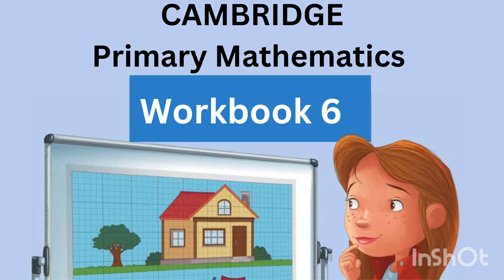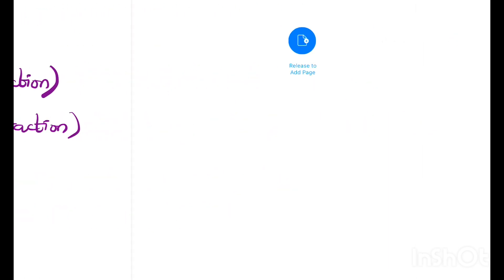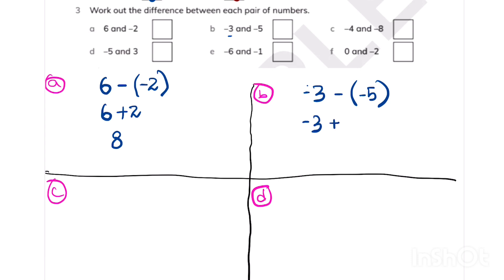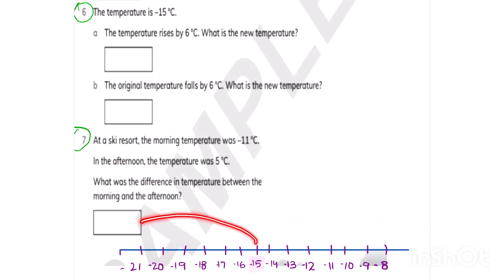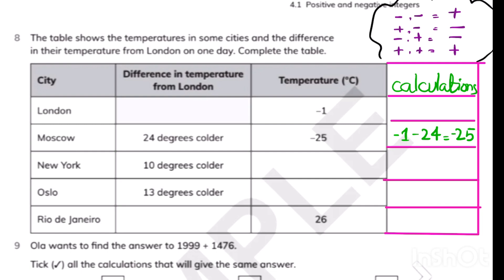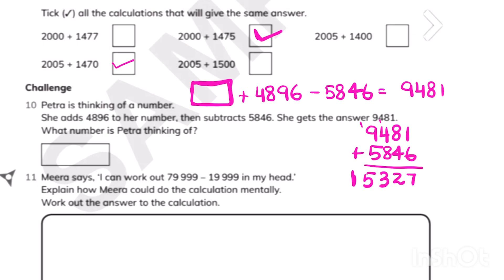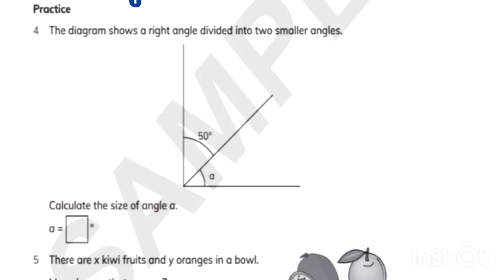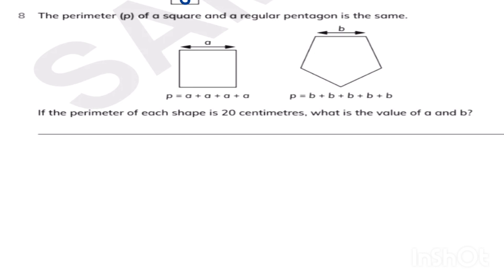Cambridge Primary Maths Workbook 6 Chapter 4 | Integers Explained with Easy Solutions"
SEO Video Description:
📘 Cambridge Primary Mathematics Workbook 6 – Chapter 4: Integers

In this video, we cover Chapter 4: Integers from the Cambridge Primary Mathematics Workbook 6. Learn how to work with positive and negative numbers, understand number lines, and solve integer-related questions step by step.

Cambridge curriculum learners

Teachers & homeschoolers

Homework help & exam revision

How to compare and order integers

Using number lines effectively

Workbook question solutions with clear explanation

📚 More workbook chapters coming soon!